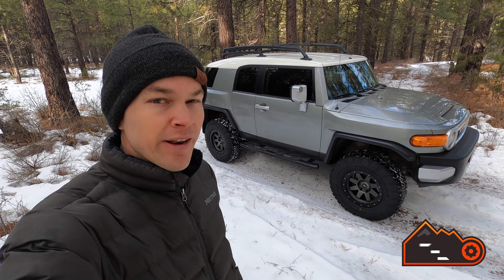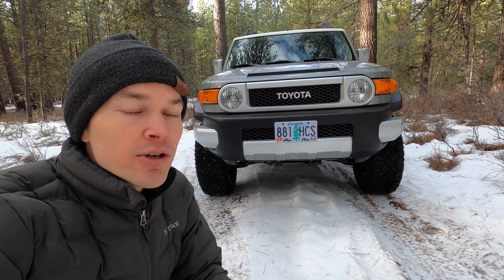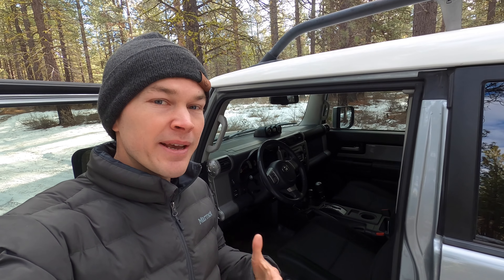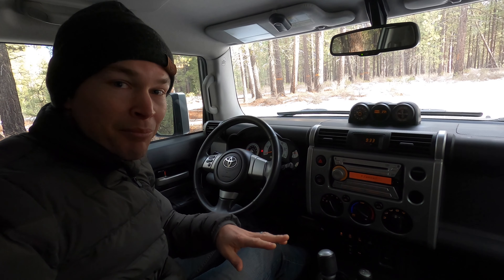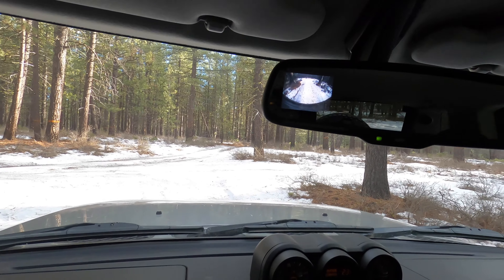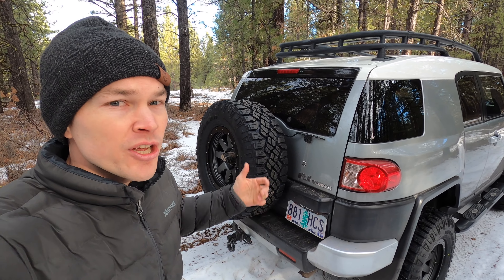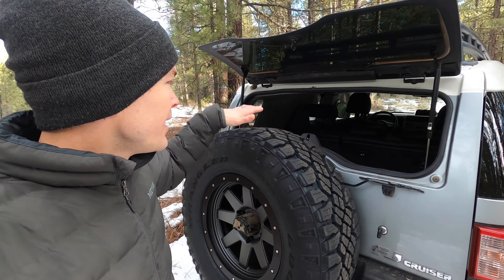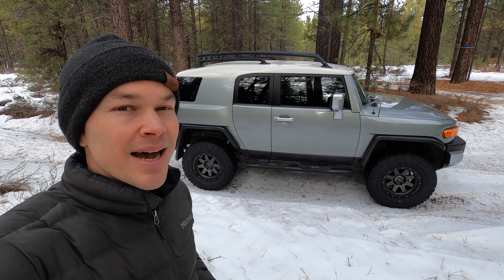5 Things I Don't Like About My FJ Cruiser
My 2010 Toyota FJ Cruiser is pretty cool but it isn't perfect.  Here are 5 things I'd change.